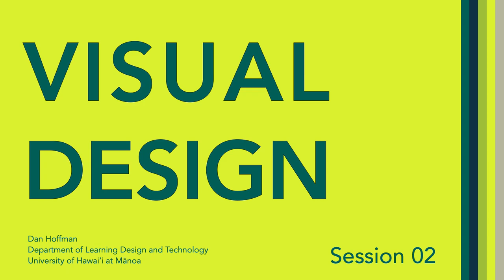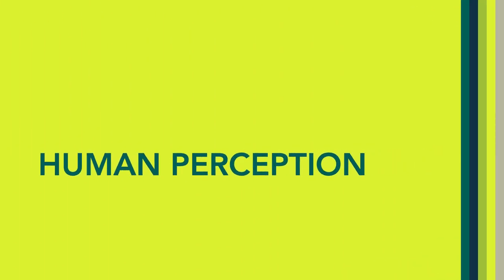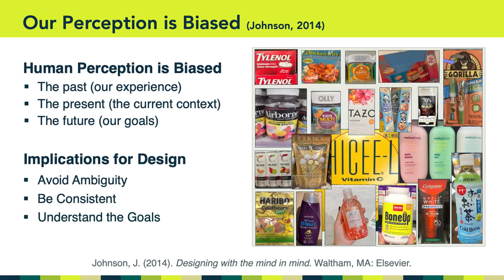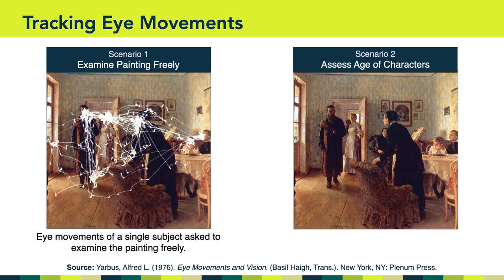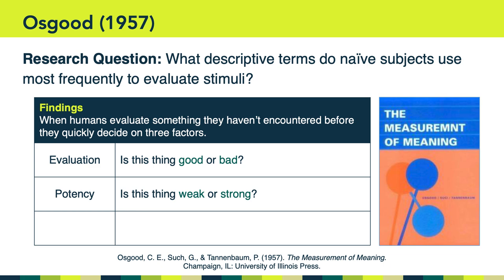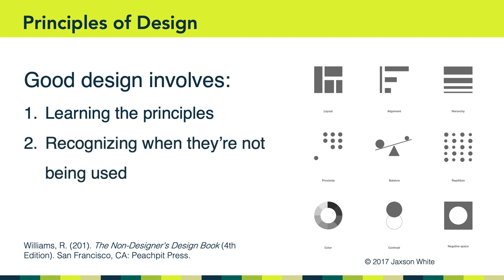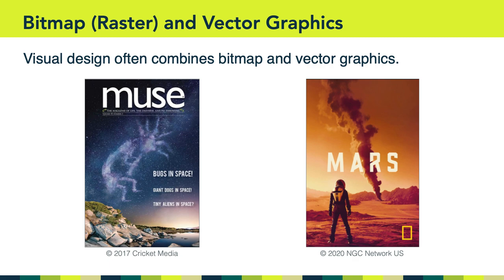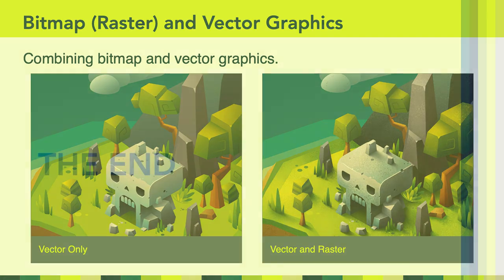LTEC 620: Visual Design (Session 02)